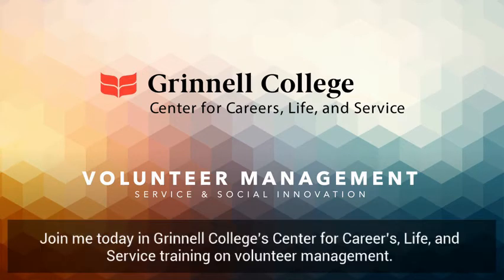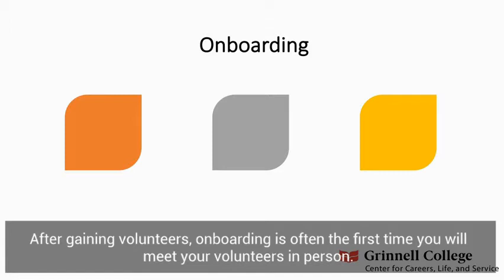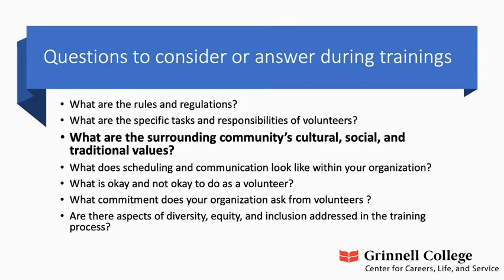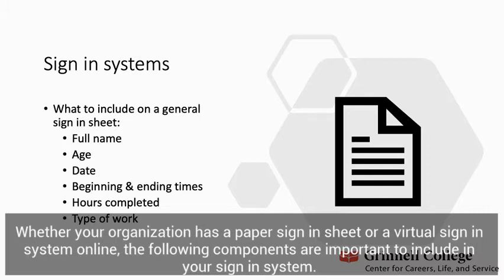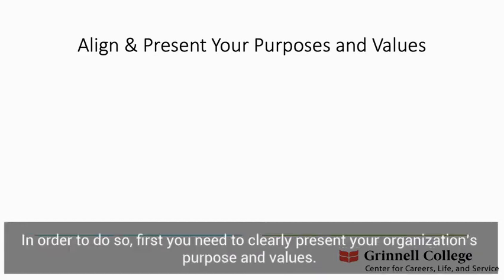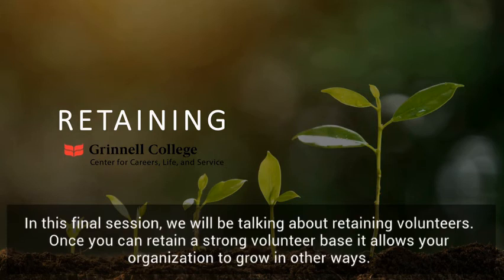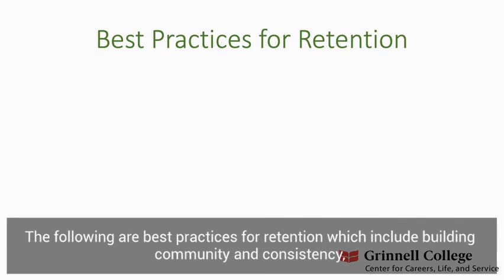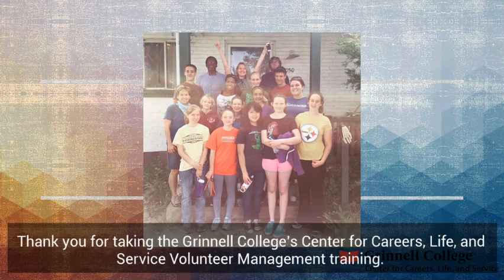Volunteer Management Training Full Video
All parts of the Volunteer Management Training series.